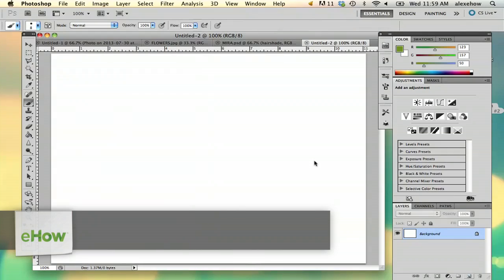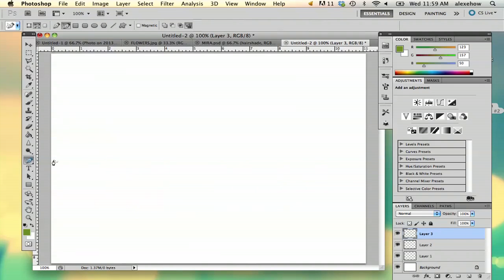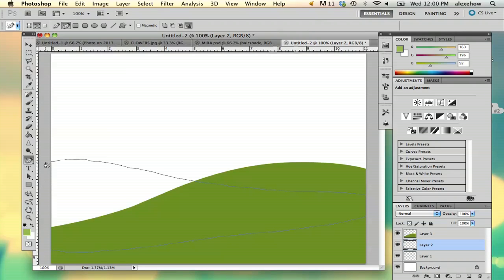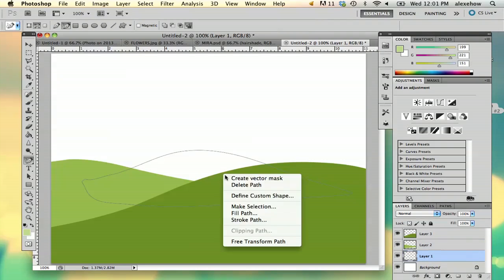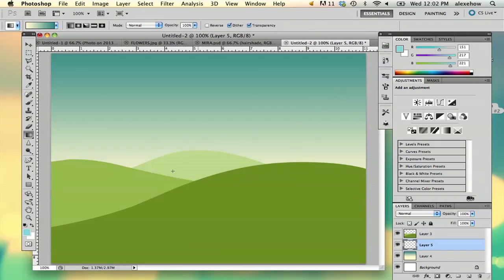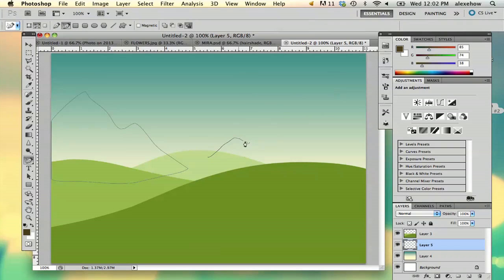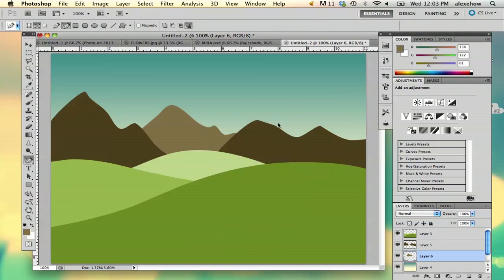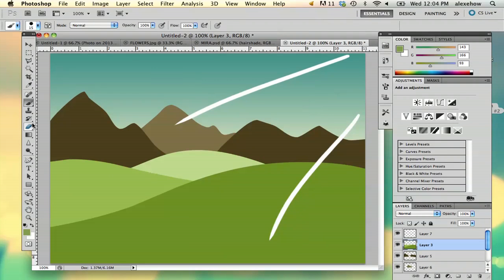How to Draw Landscapes in Photoshop : Adobe Photoshop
Drawing landscapes in Photoshop will require you to first add a few new layers to the existing project that you're working with. Draw landscapes in Photoshop with help from a graduate from Maine College of Art and a Photoshop expert in this free video clip.

Series Description: Adobe Photoshop is one of the most powerful tools for things like basic image manipulation to image creation and everything in between. Get tips on Adobe Photoshop and InDesign with help from a graduate from Maine College of Art in this free video series.